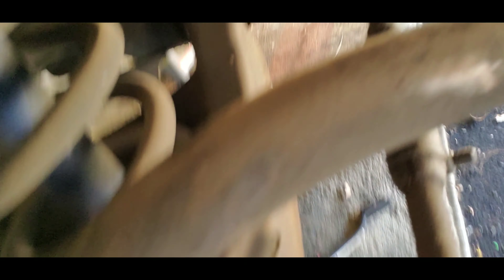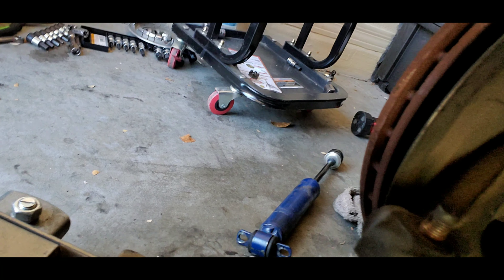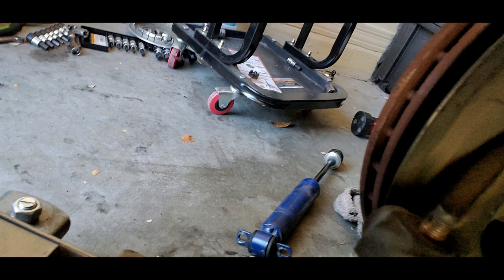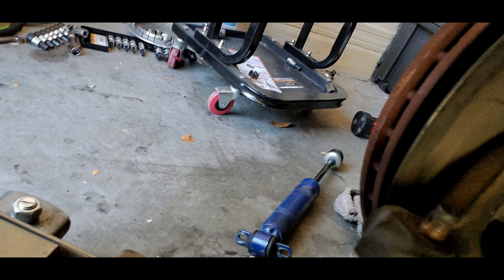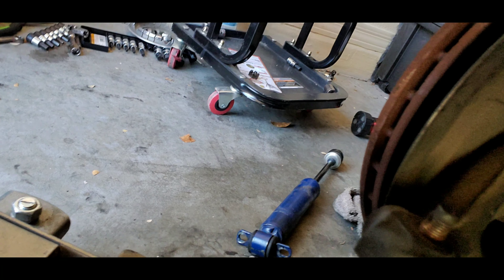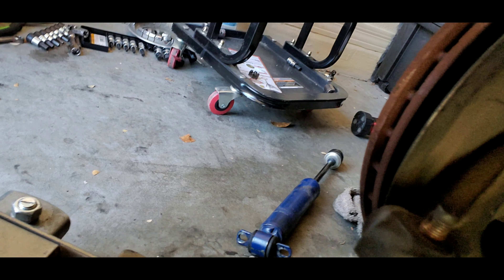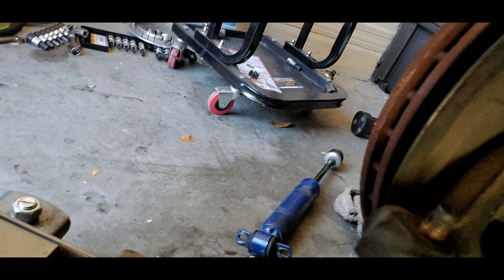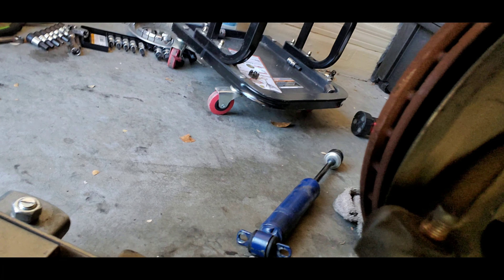ITS LEVELED OUT.. SUSPENSION IS DONE!!!!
Sorry for the wait guys it took so long.  Gett to take care of the family.  This VLog is on the suspension replacement.  It was difficult job but fun very challenging. But I always proved 😈😈 (evil laugh).. But anyways... There are more projects to come!!!